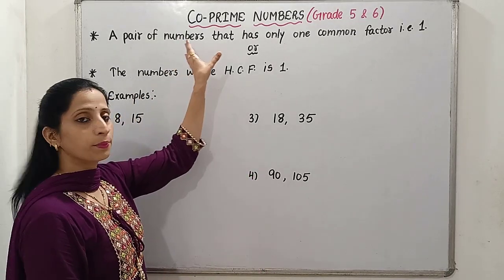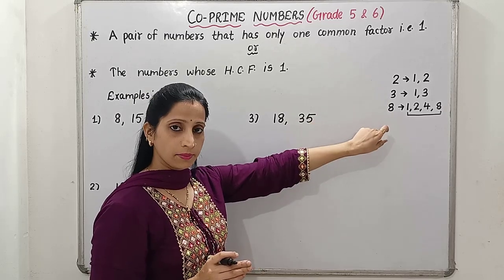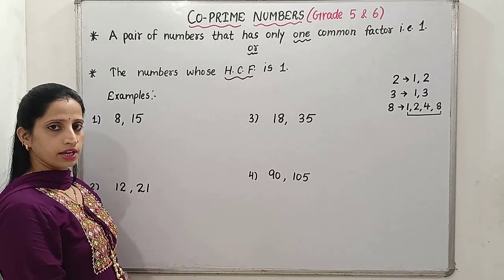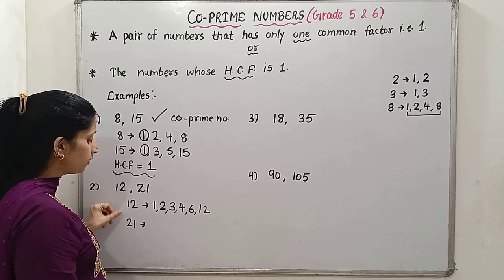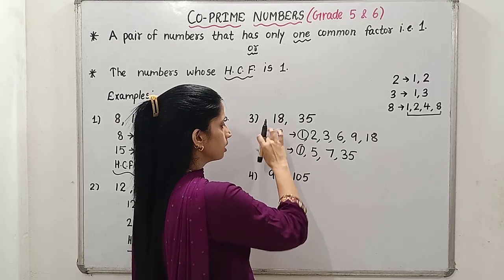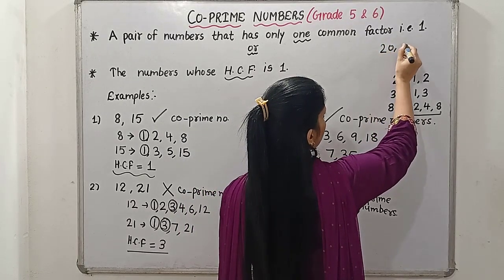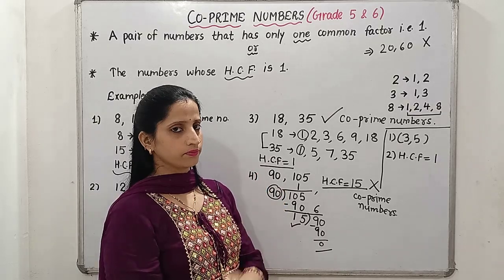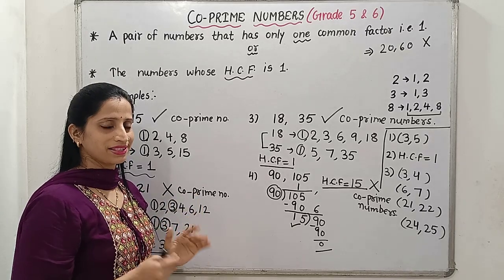What are Co-prime numbers (Grade 5, 6 7) maths # How to identify pair of co-prime numbers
In this video you will learn about co-prime numbers, prime numbers & its properties.